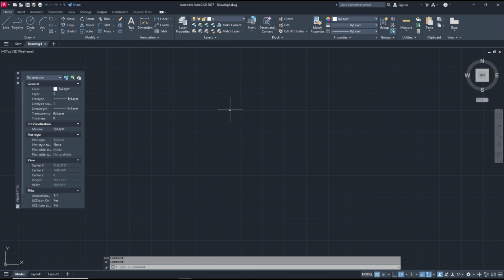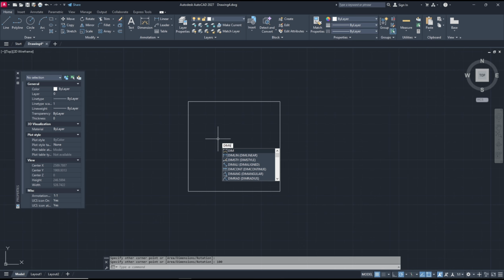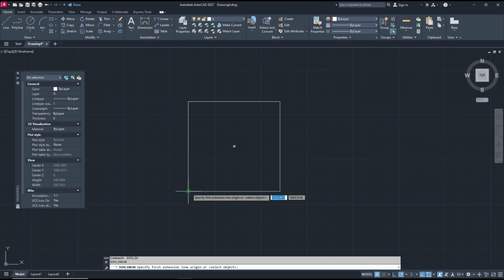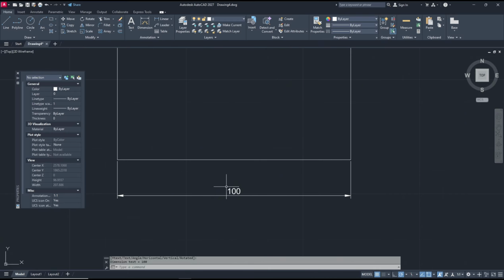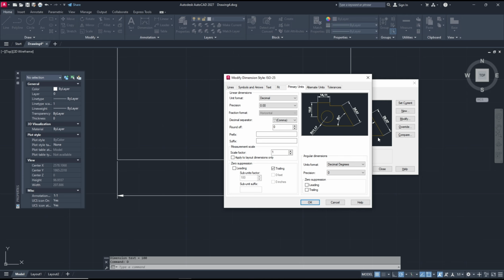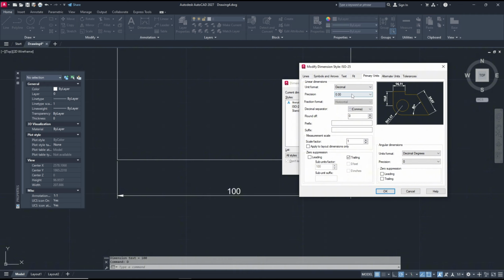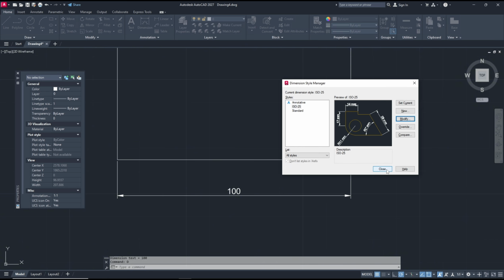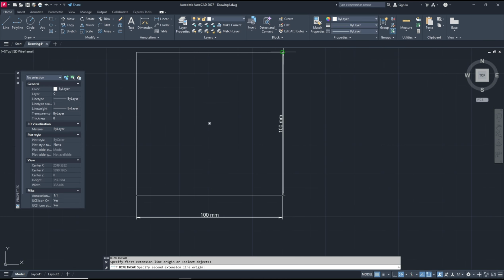How To Put MM In AutoCAD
Discover step-by-step instructions on how to set up mm in AutoCAD. Enhance your precision and workflow with these simple AutoCAD tips.